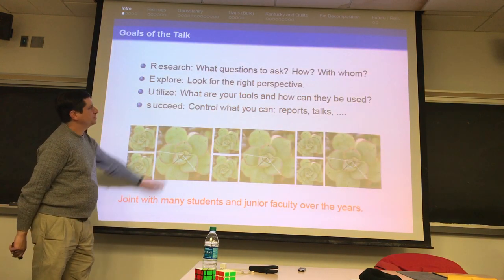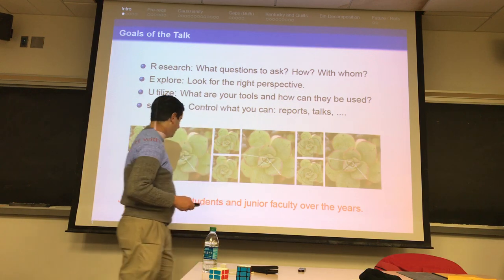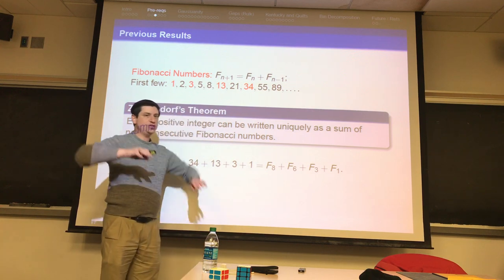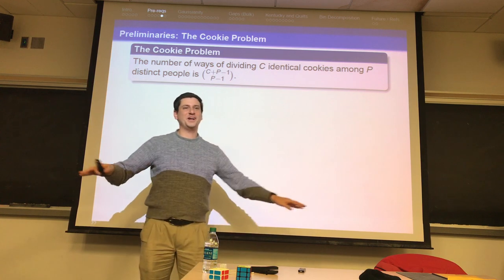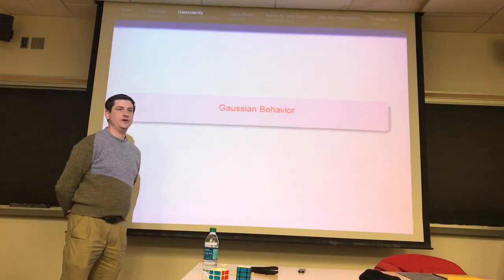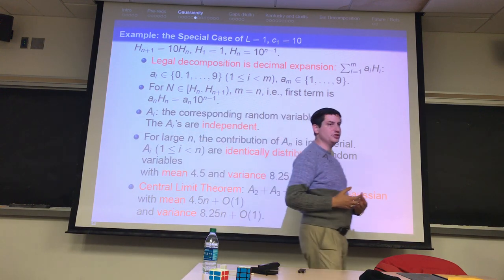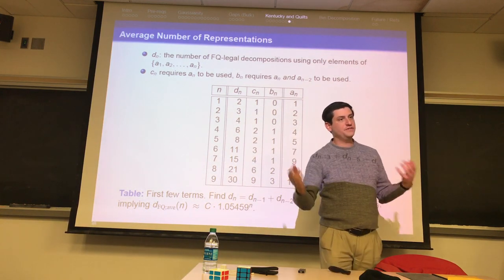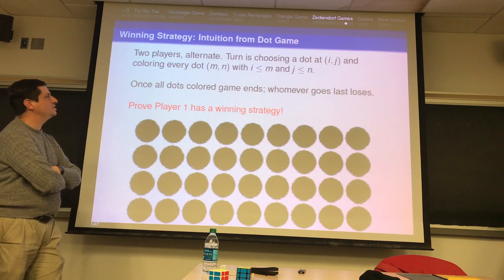CMU21499Lec01Zeckendorf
CMU: Math 21-499: Steven Miller: Lecture 1: Jan 12, 2019: Zeckendorf Decompositions